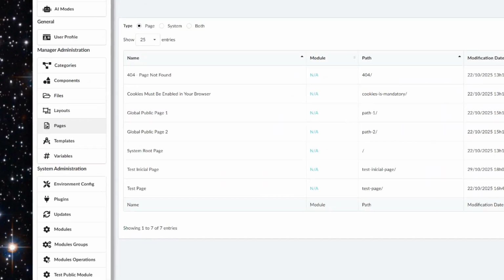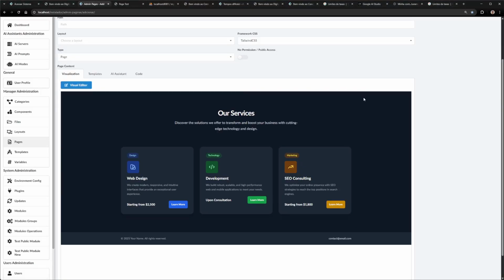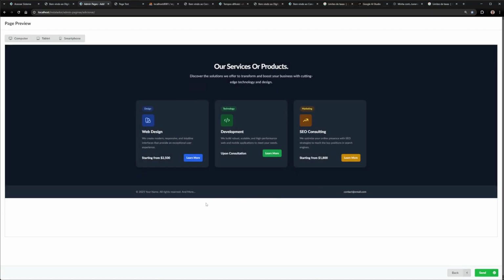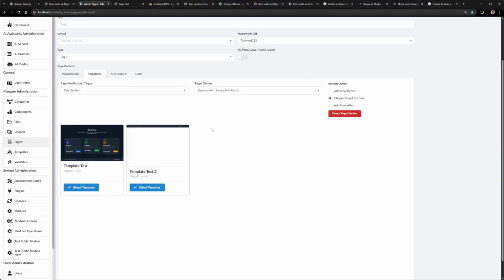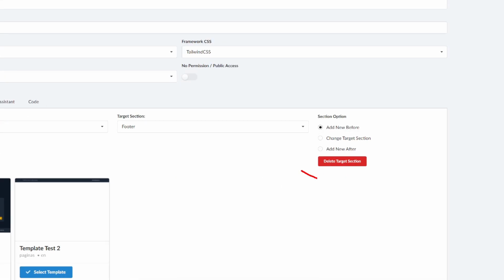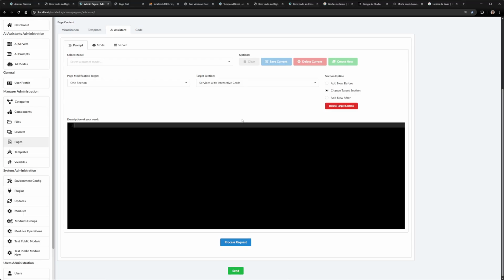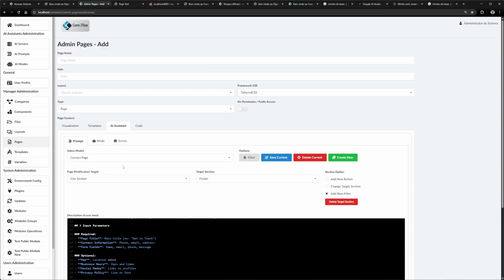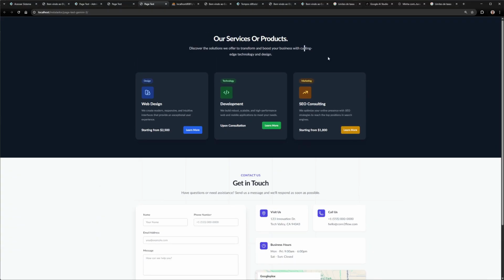The New Page Editor: Visual Editing, Coding, Templates & AI Assistant (Gemini)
The new Conn2Flow Page Editor is here! 🚀 In this video, I give a complete demonstration of this powerful tool that combines the ease of visual templates with the cutting-edge capabilities of Artificial Intelligence.

See how you can create, edit, and organize entire web pages without touching code—or dive into the raw HTML/CSS if you prefer. I show you practically how to use the integrated AI Assistant (powered by the new Gemini 3.0 Pro) to generate sections like contact forms with a single command!

IN THIS VIDEO, YOU WILL LEARN:

➡️ The 4 Editor Modes: Viewer with Visual Editor, Coding, Templates, and AI Assistant.
➡️ Template System: How to insert ready-made templates (Tailwind CSS, Fomantic-UI) with one click.
➡️ Simplified Visual Editing: Change text directly on the screen, just like a document.
➡️ Smart Section Manipulation: Add content before, after, or replace specific page sections easily.
➡️ Integrated AI Power: Watch the AI Assistant in action, generating a full contact form and integrating CSS automatically.
➡️ Code Access: For developers, I show where the Body HTML, Head, CSS and Compiled CSS live.
➡️ Publishing: From editor to live site in seconds!

This is the realization of the "Vibe Coding" concept in Conn2Flow: focus on the result, let the AI handle the heavy lifting.

LEARN MORE & JOIN CONN2FLOW:

🎬 Portuguese YouTube Channel: @Conn2Flow-BR
🎬 English YouTube Channel: @Conn2Flow